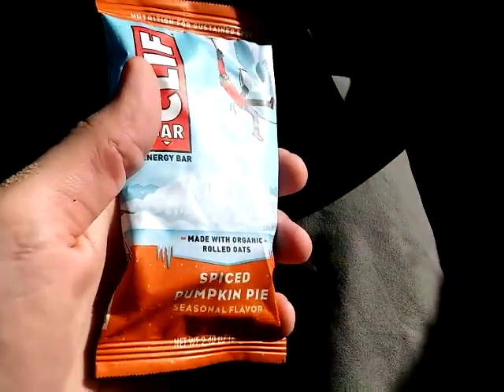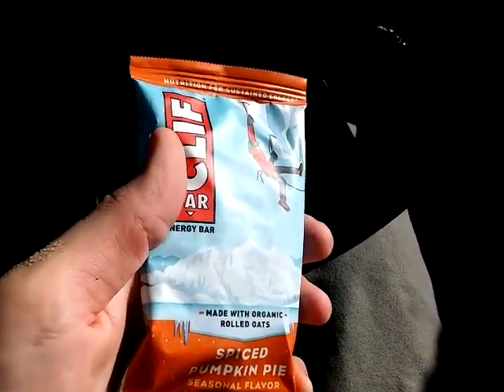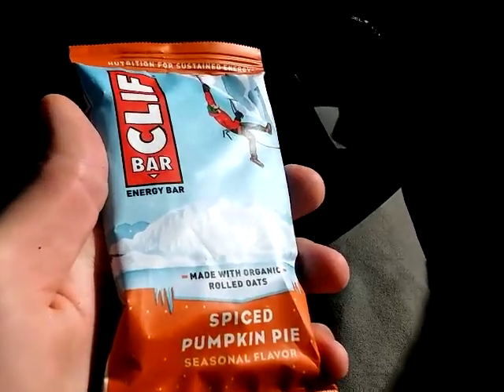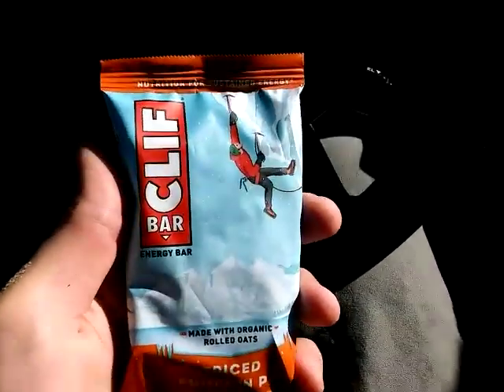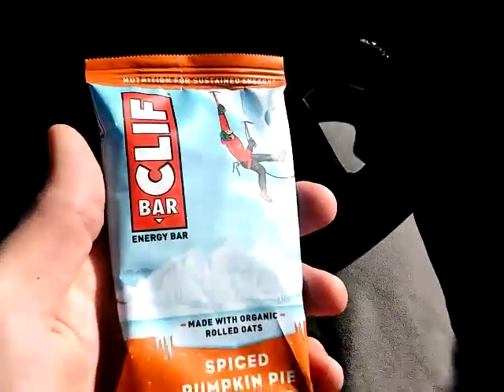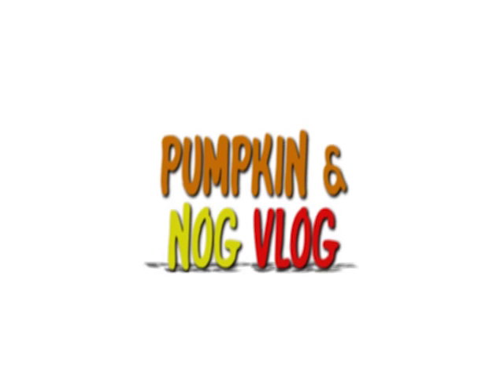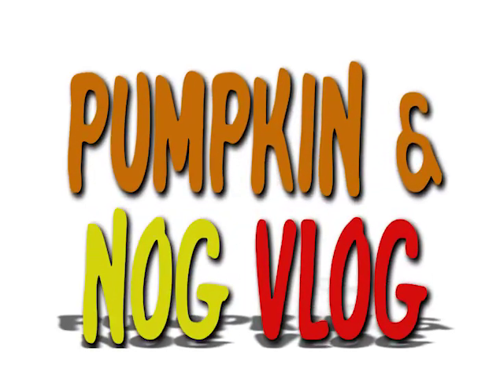Pumpkin & Nog Vlog - Ep 107 - Spiced Pumpkin Pie Clif Bar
Created by Rick Bickerstaff & Korey Wenk
Shot and edited by Rick Bickerstaff